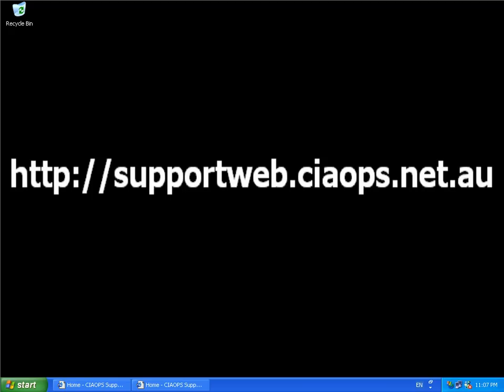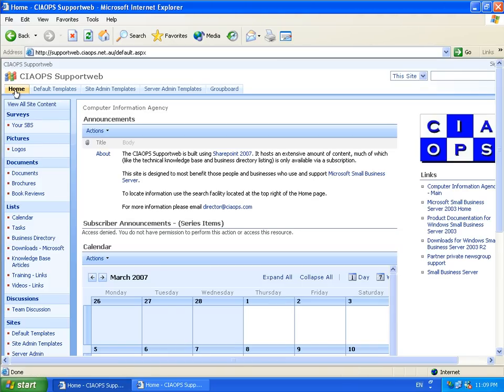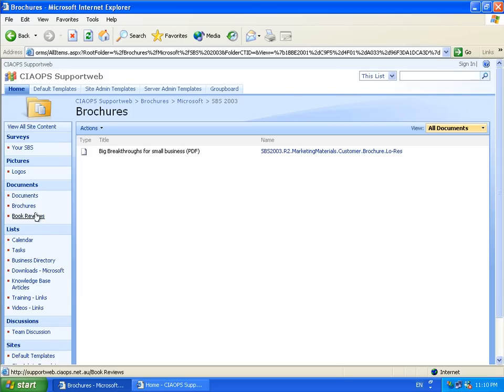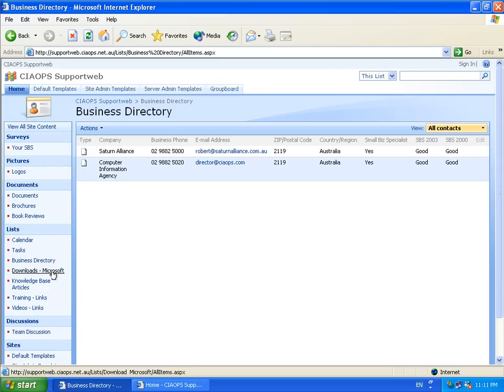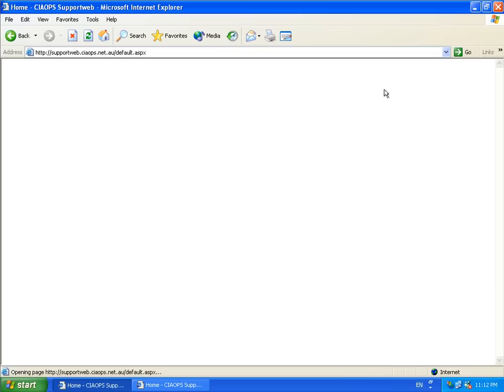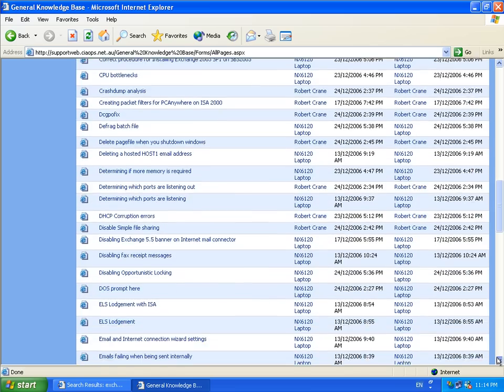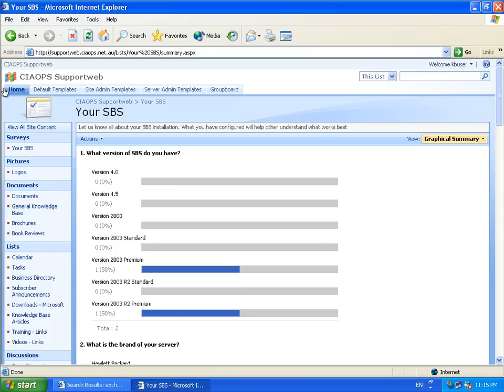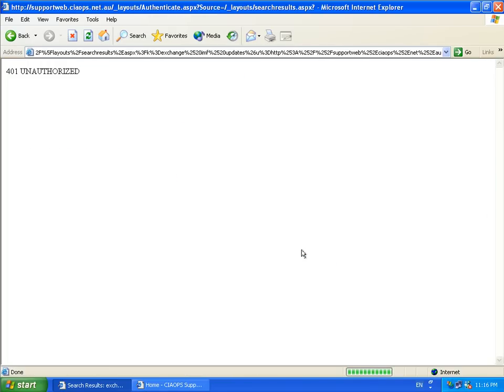Introduction to Supportweb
is a web site resource developed in Sharepoint 2007 for users and resellers of Small Business Server 2003. It contains a significant amount of free content but more is available via subscription. This video give you a brief introduction to the website and the resources it provides.